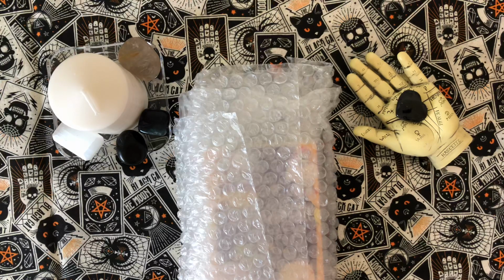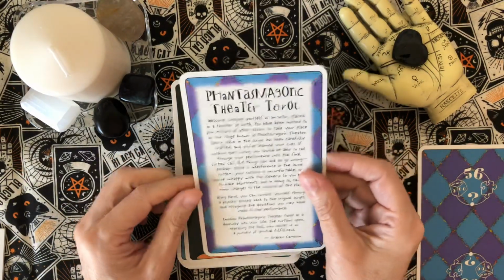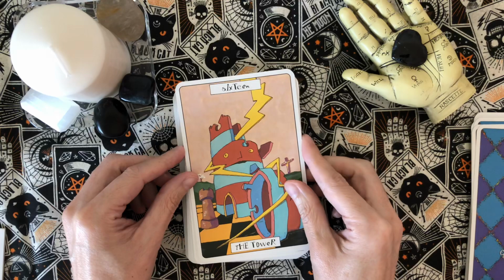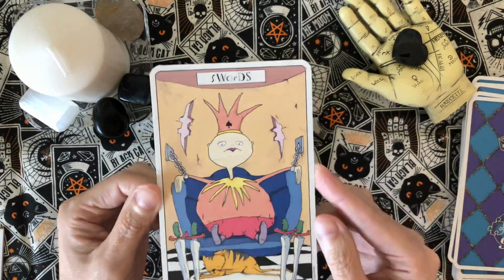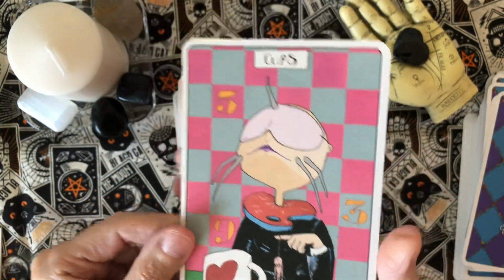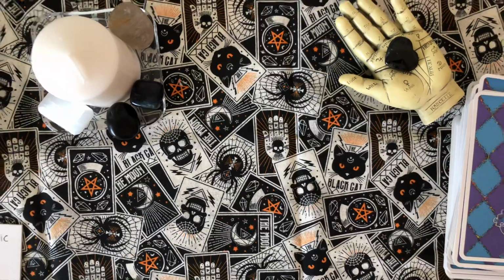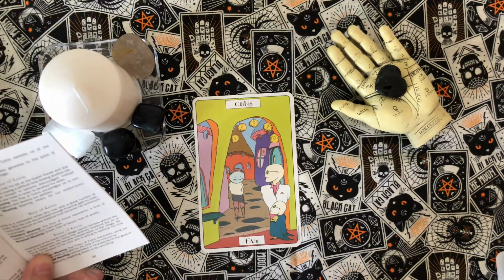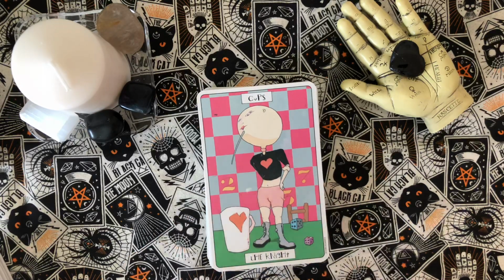Unboxing and First Impressions: Phantasmagoric Theater Tarot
This is an unboxing and first impressions of the Phantasmagoric Theater Tarot by U.S. Games.